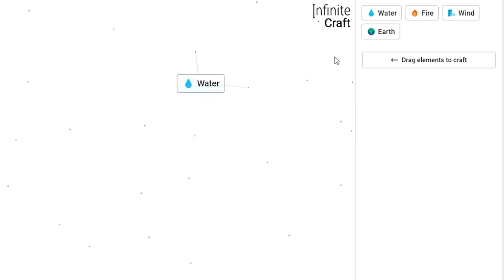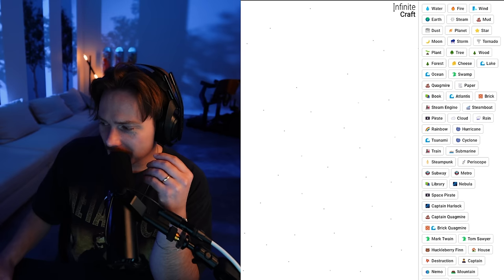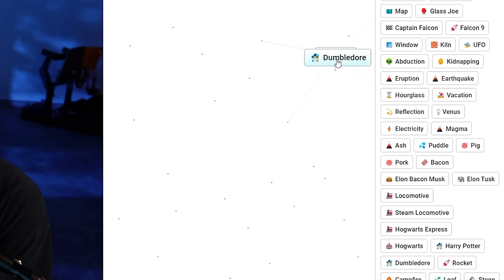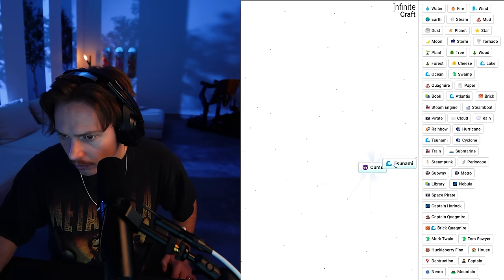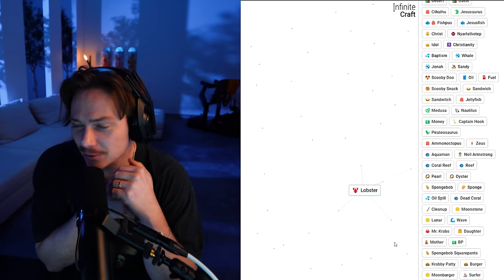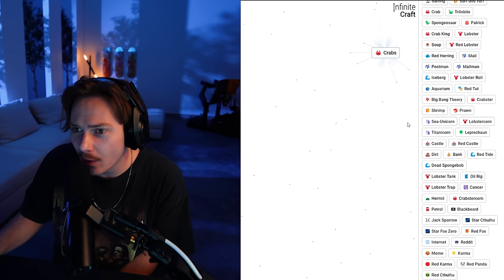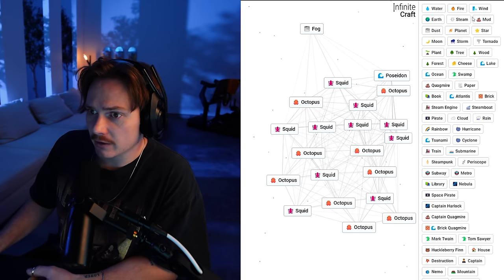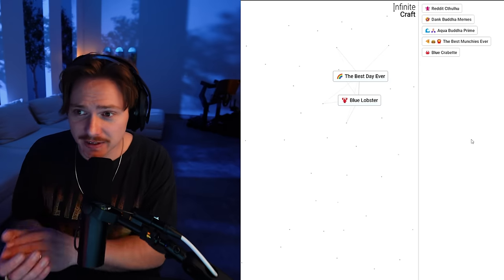Free Internet Games I Could Play For Hours 🤫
Today I played Infinite Craft which can be found on Neal.fun

This fun puzzle game is a free online browser game that I could honestly play for hours (and have).

Edited by - @FrewZzy